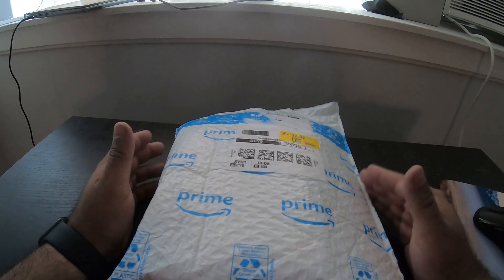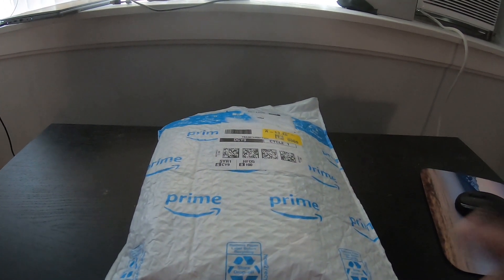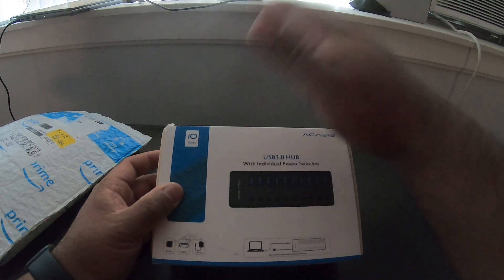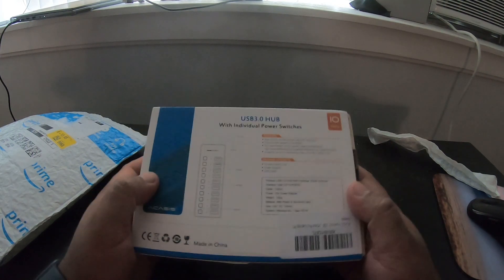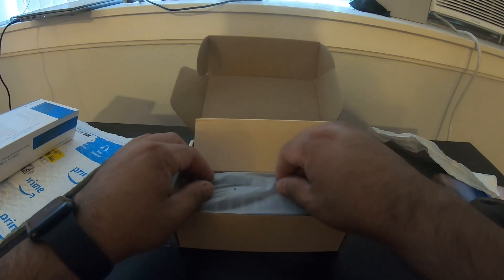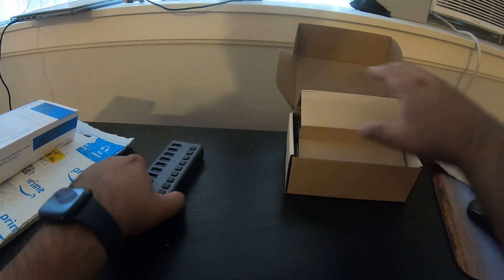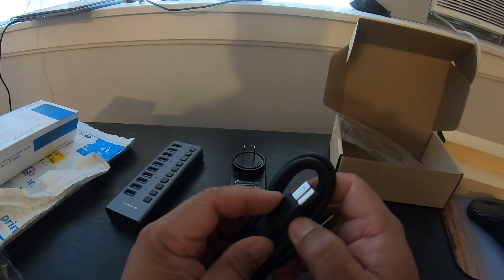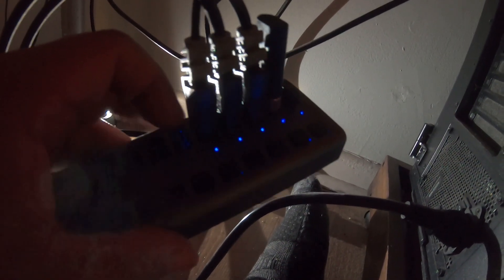Unboxing ACASIS Powered USB Hub,10 Ports USB 3 0 Data Hub